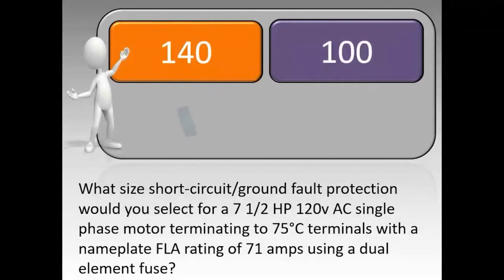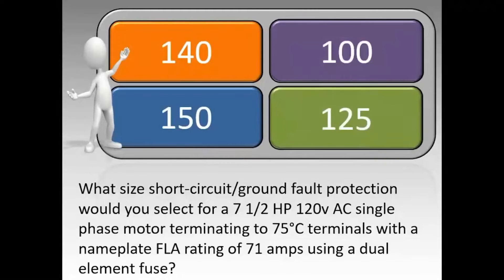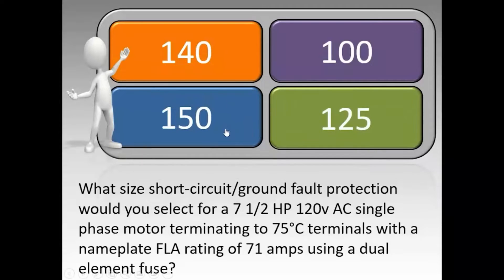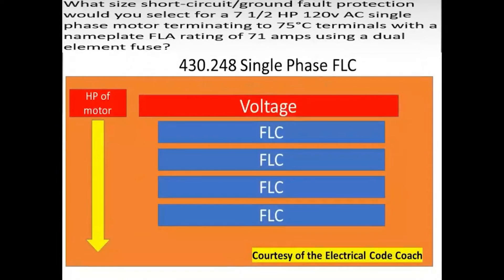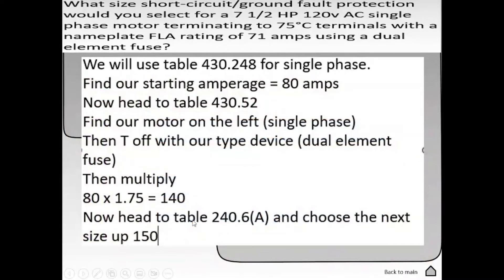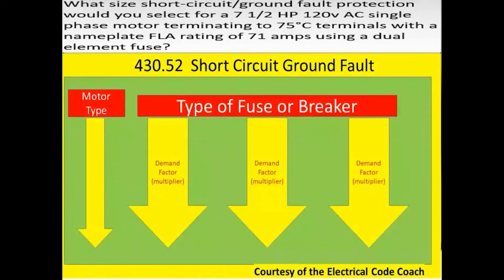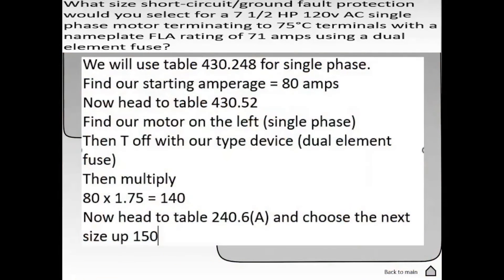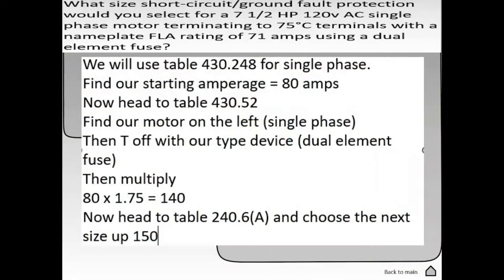#24 Electrical Question of the Day